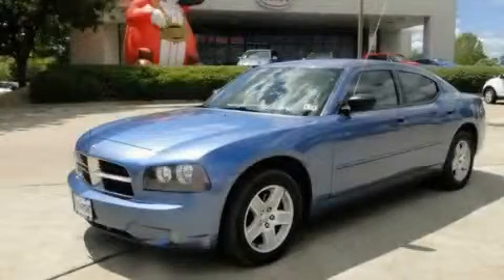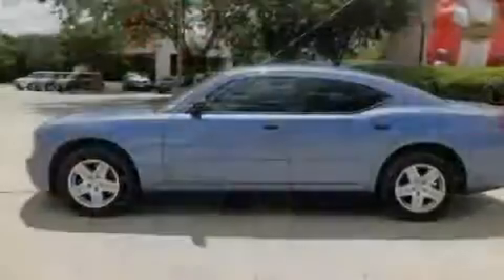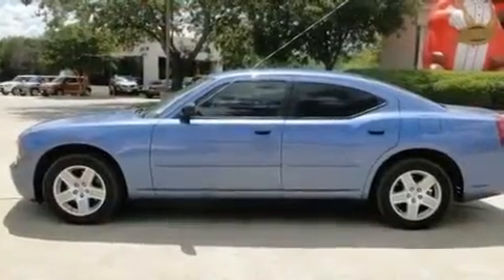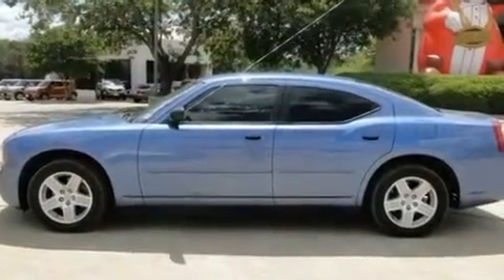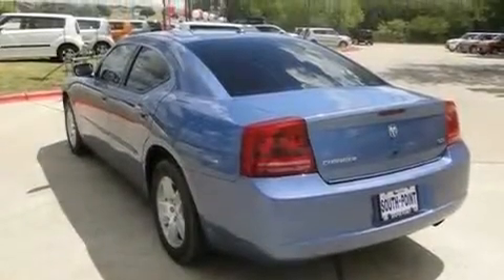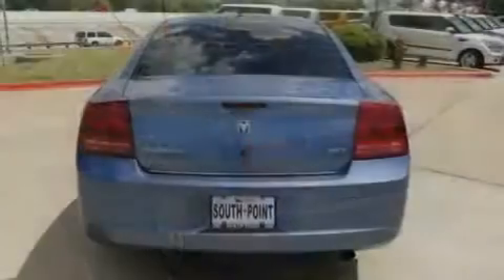Preowned 2007 Dodge Charger Austin TX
Year : 2007
 Make : Dodge
 Model : Charger
 Engine : 3.5L MPI 24-valve HO V6 engine
 Trans . : Unspecified
 Exterior : Blue
 Miles : 61,448

 5306 South I H 35